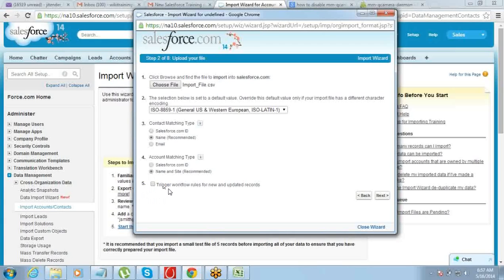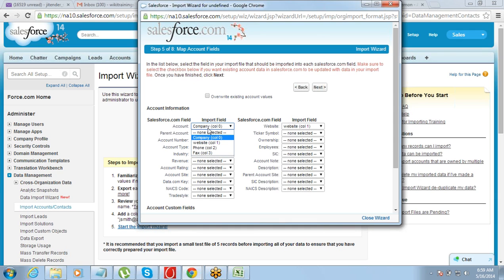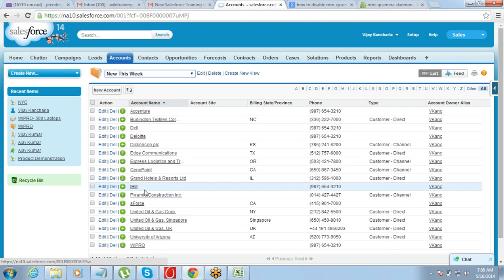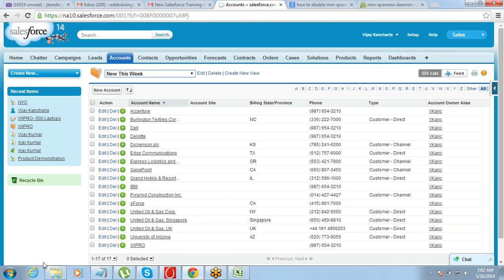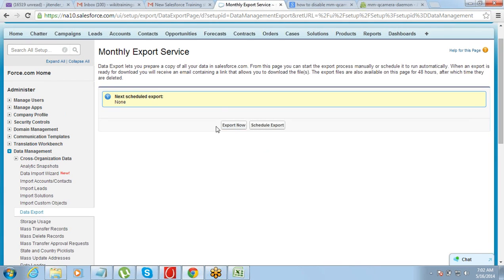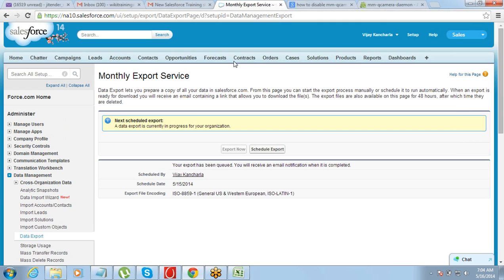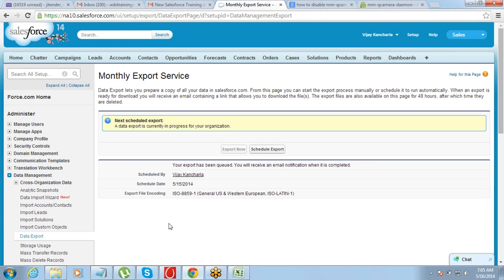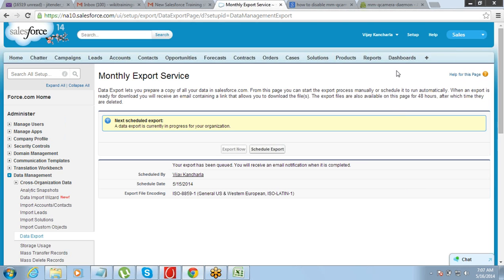Salesforce Training By Wikitrainings - 16 May 2014 - Part 2